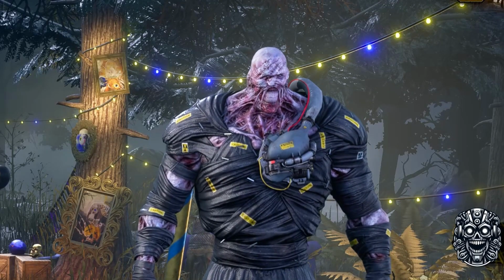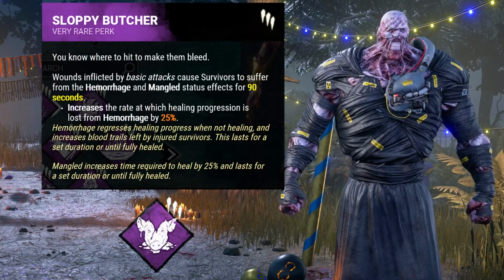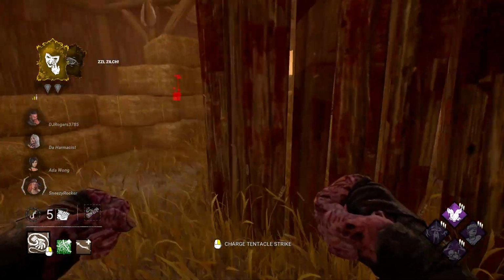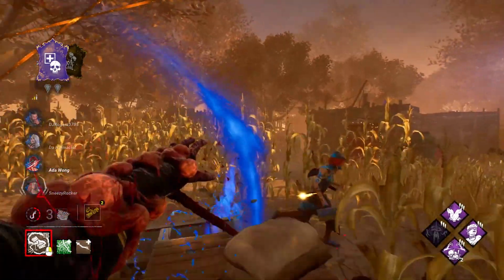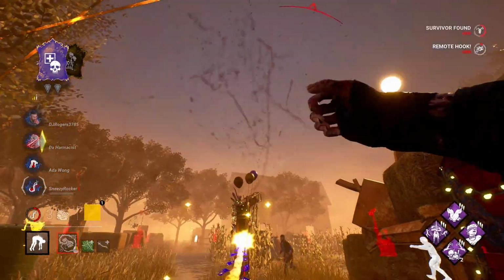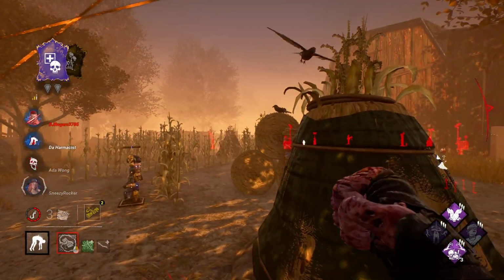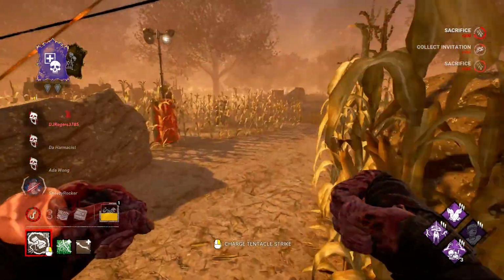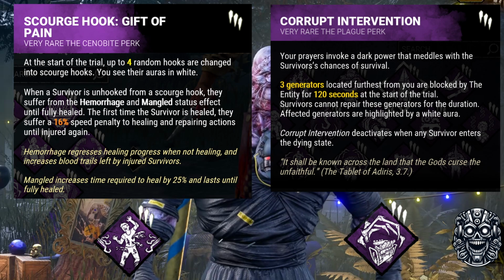This Underrated Combo Works SO WELL! - Dead By Daylight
The anniversary is still going strong, so let's go back to one of the killers added to a past anniversary: the Nemesis!

0:00 - Intro and Nemesis Description -
1:03 - Build Description -
3:34 - Gameplay Start -
15:57 - Final Thoughts -